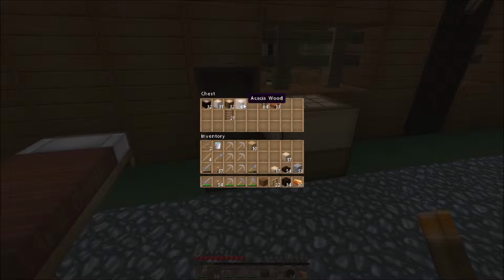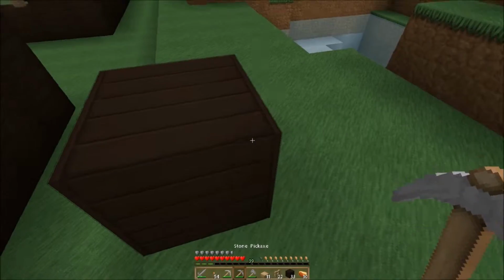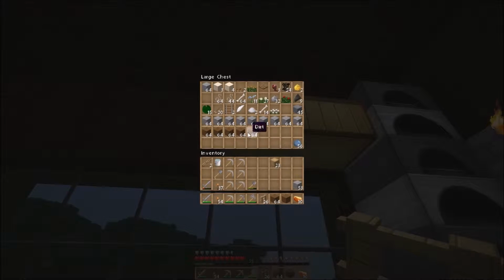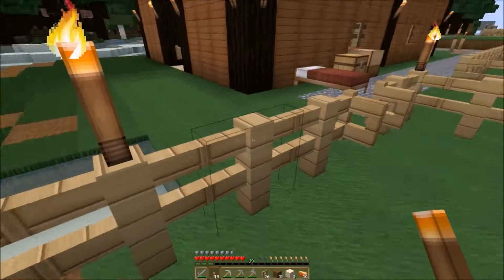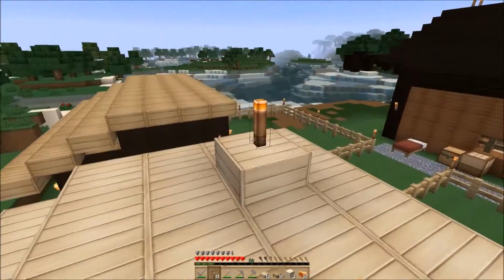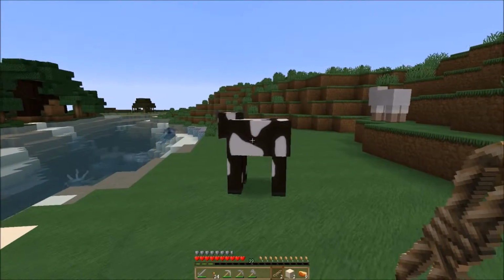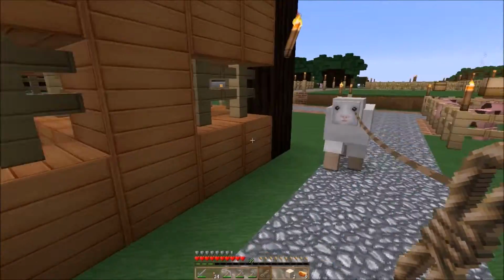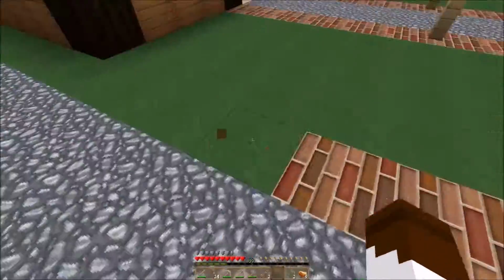Minecraft Survival: Mavcraft #11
Working on the barns for the cows and sheep and working on the path way to them.